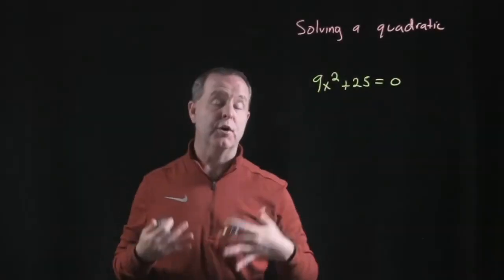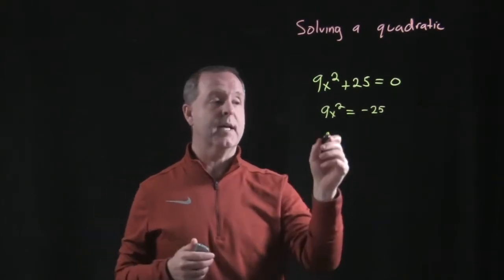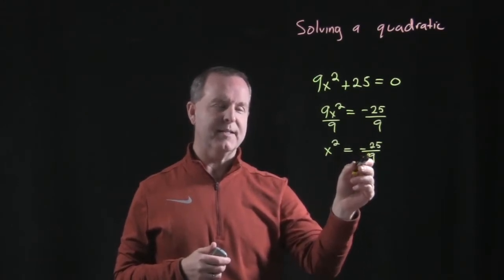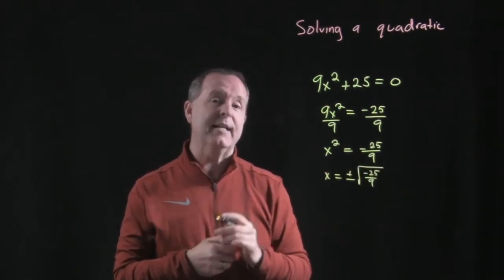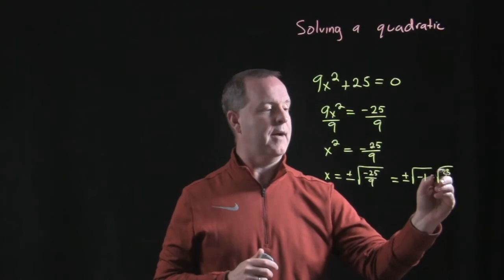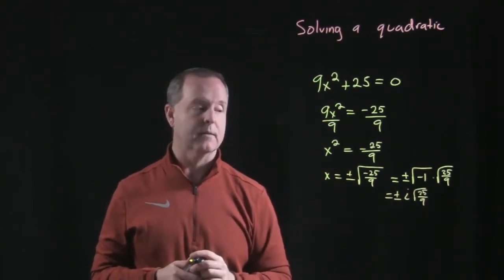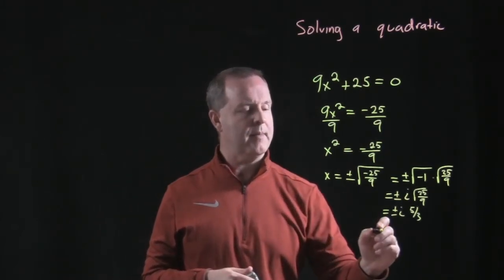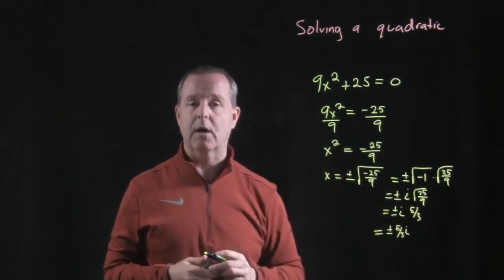Solving a Quadratic Equation by the Square Root Property (3)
11.1.3 The Square Root Property; Distance and Midpoint Formulas